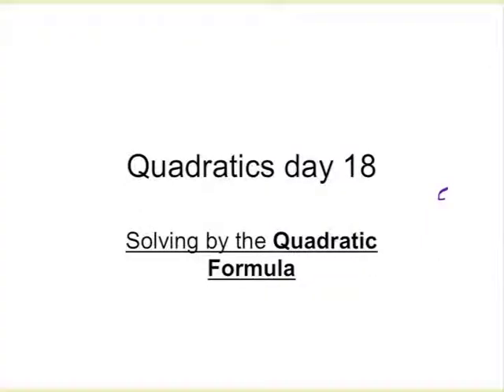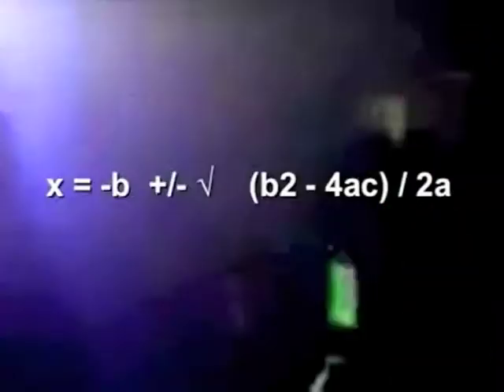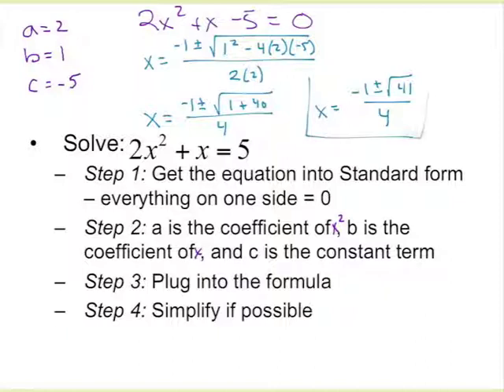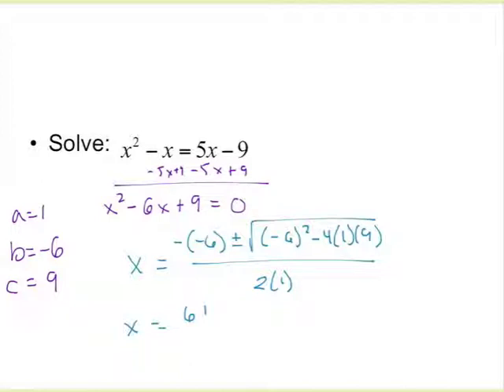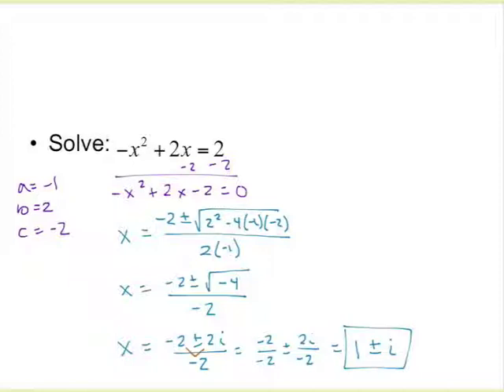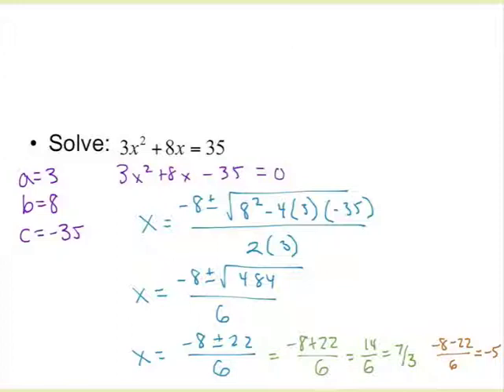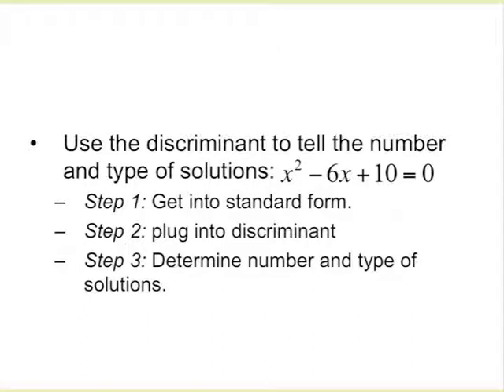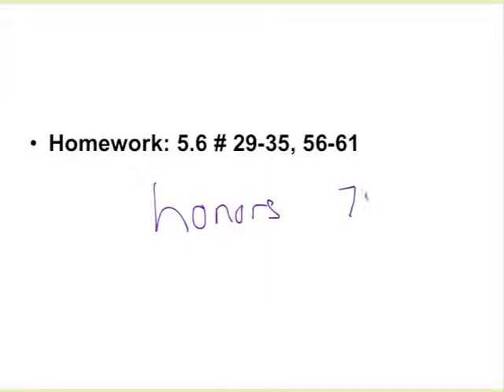alg 5 6